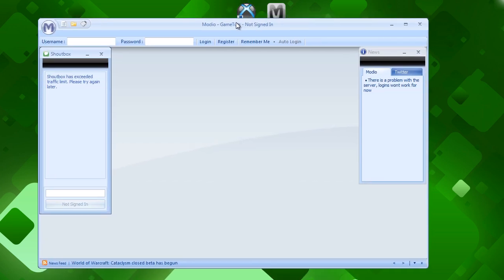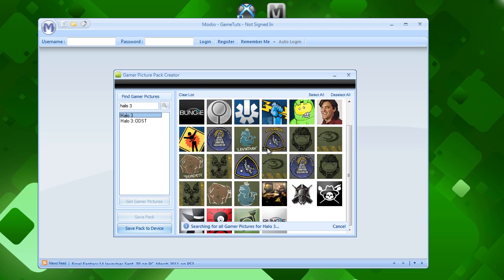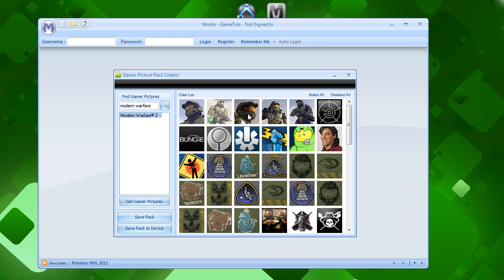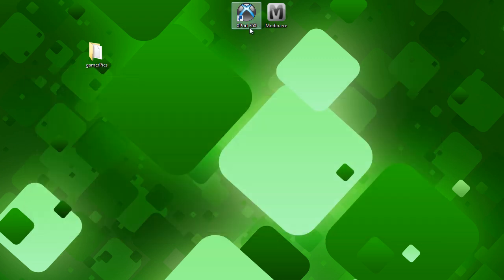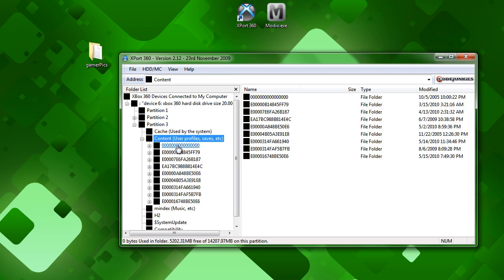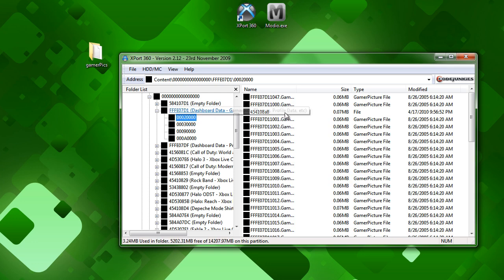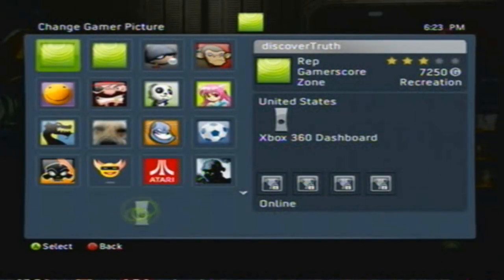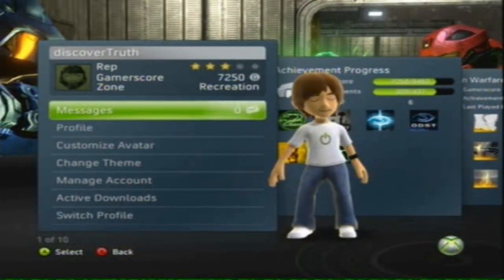How to Make Your Own Custom Free Gamer Picture Packs for Xbox 360 (Hard Drive Mod)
In this tutorial, I will show you guys how to find any gamer picture you want and upload them to your xbox 360 hard drive

Files needed.

Gamer Picture Injector.

Using a USB?